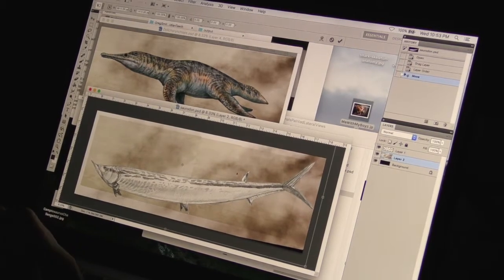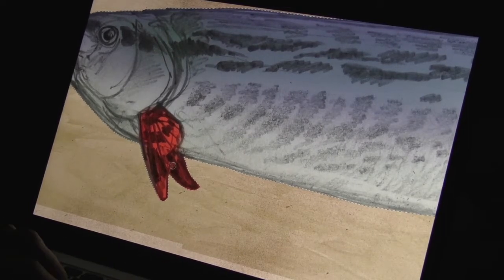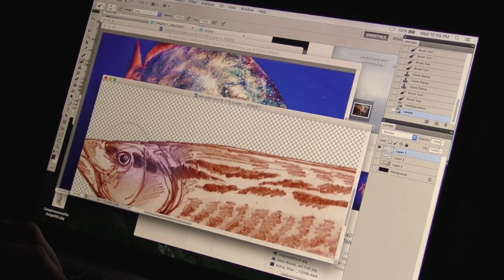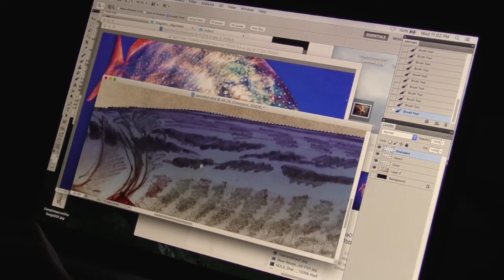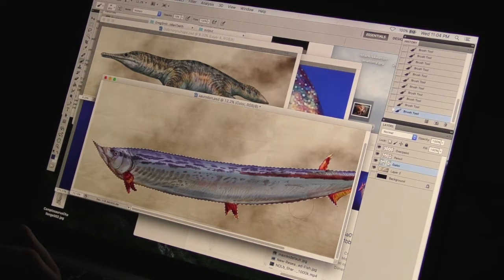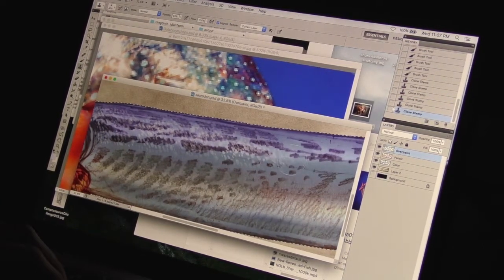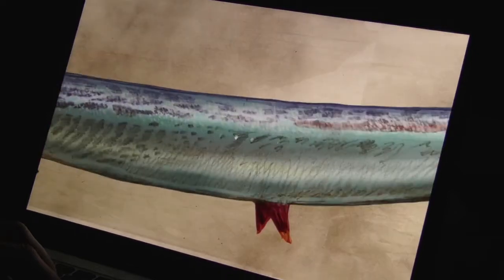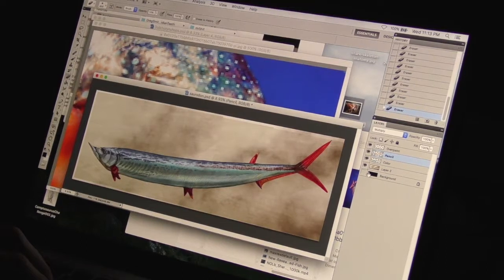Paintin Fish For Dudley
now u know how i do